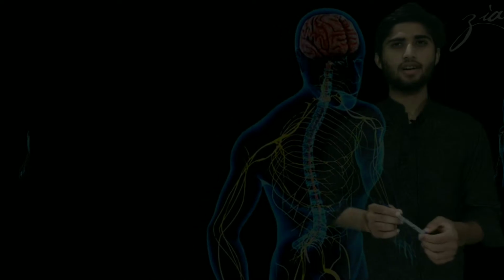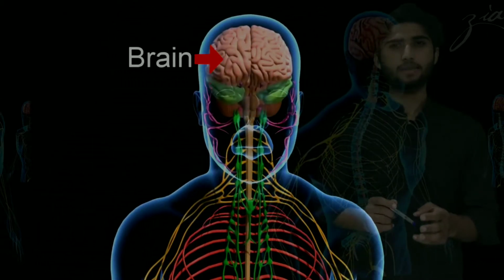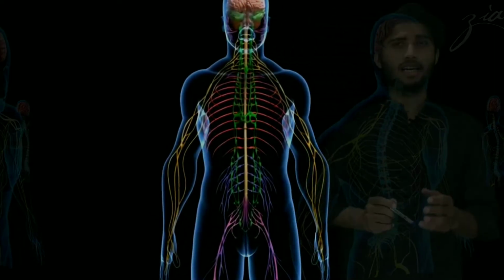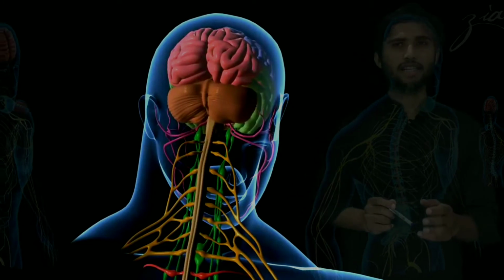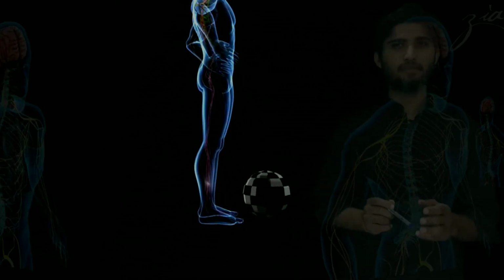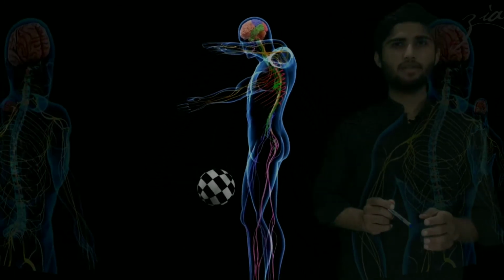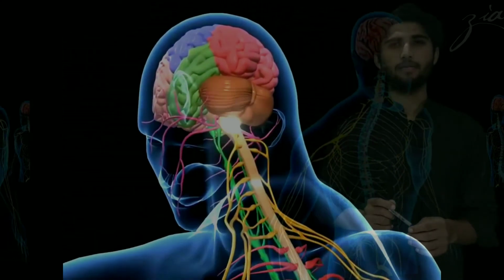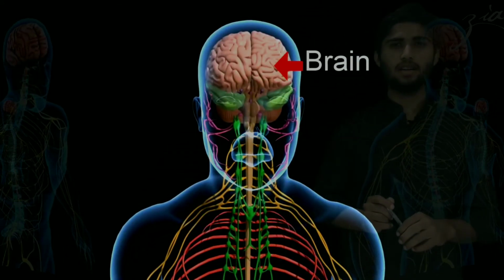nervous system || human nervous system || nervous system anatomy and physiology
Human Nervous system is consist of Brain , spinal cord and the nerves..